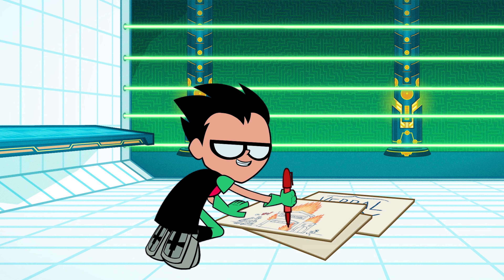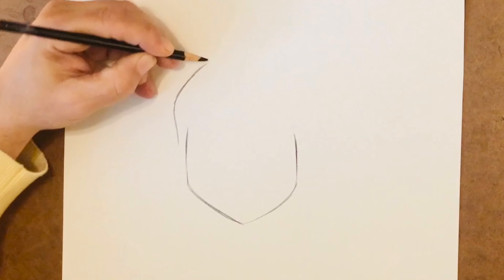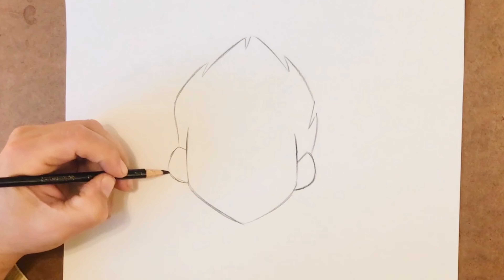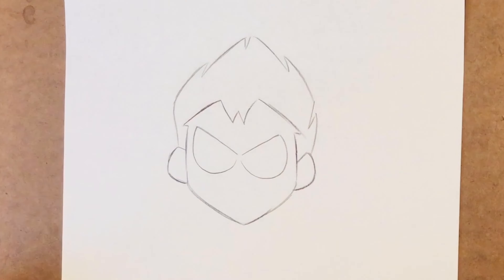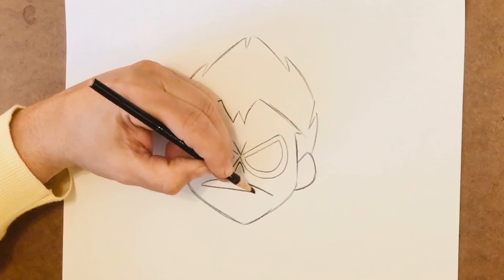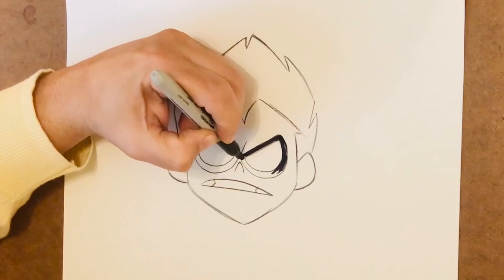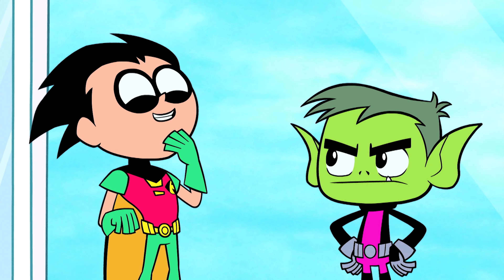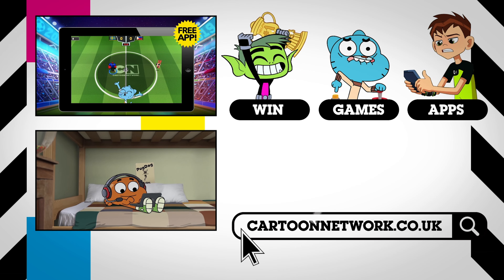CNtogether | How To Draw Robin | Cartoon Network UK 🇬🇧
Why not enjoy the time at home to work on your drawing skills? Learn how to draw Robin just like a pro with this fun Cartoon Network tutorial.

] Visit the Cartoon Network UK website!

▶︎Welcome to the official Cartoon Network UK 🇬🇧 YouTube channel! The place where you can  😂Watch funny videos, 🎤 singalongs and 🎮 gameplays from all your favourite cartoons: Adventure Time, The Amazing World of Gumball, Ben 10, Steven Universe, Teen Titans Go!, The Powerpuff Girls, We Bare Bears and many more.

▶︎Watch full episodes and all the latest seasons on Cartoon Network 🇬🇧:
▸Virgin channel number 704